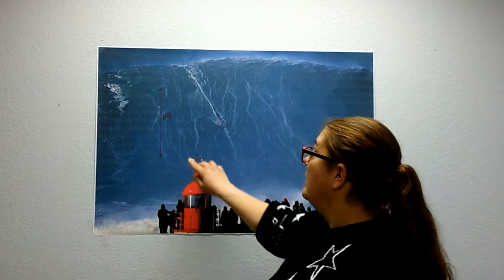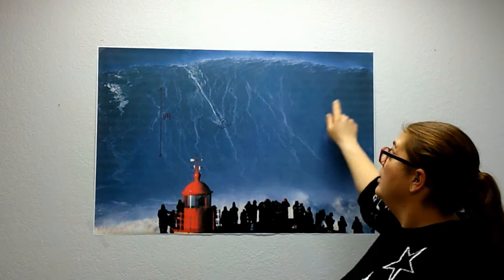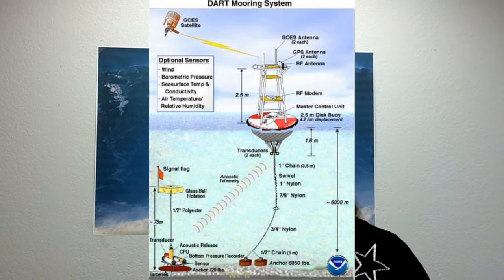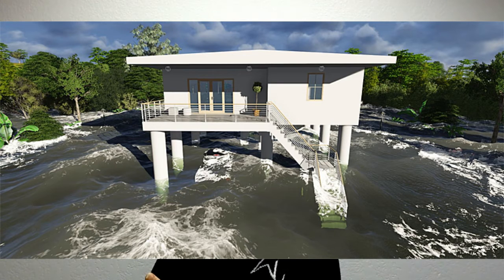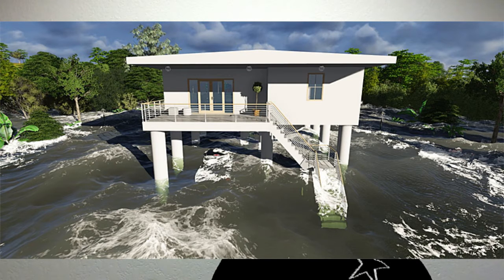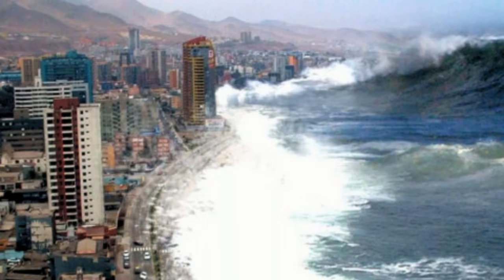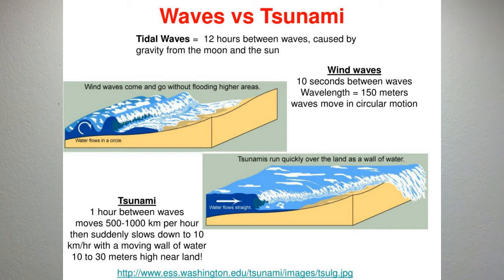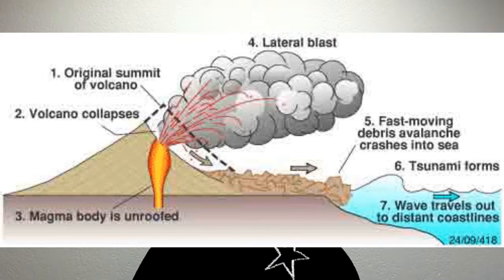STEM Tsunami finished